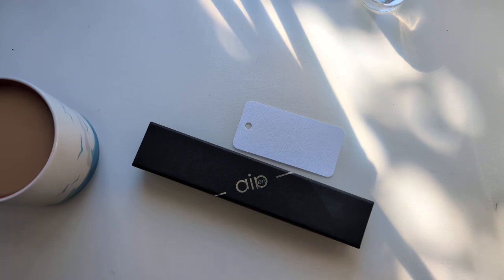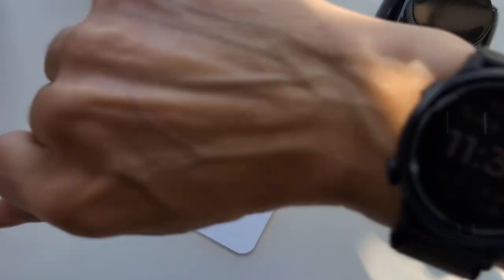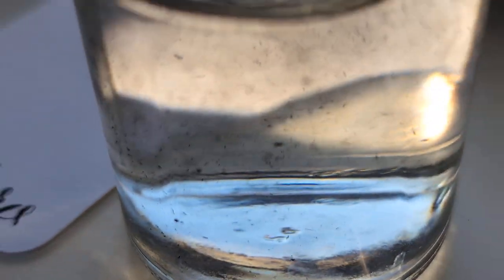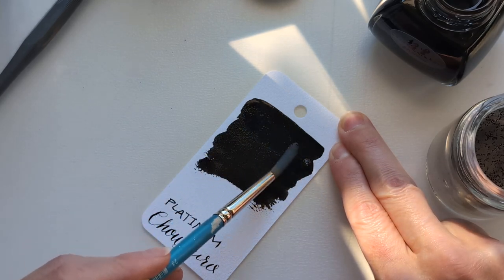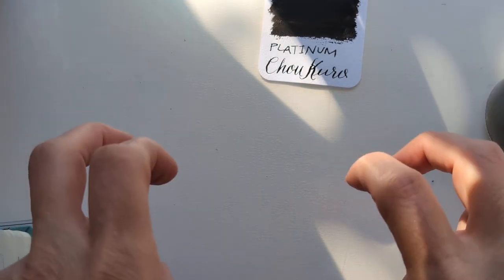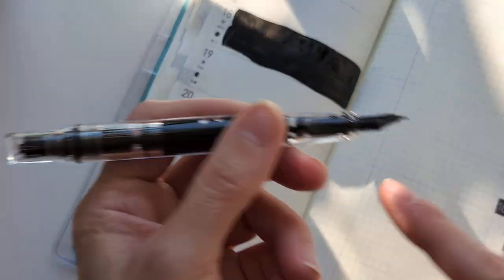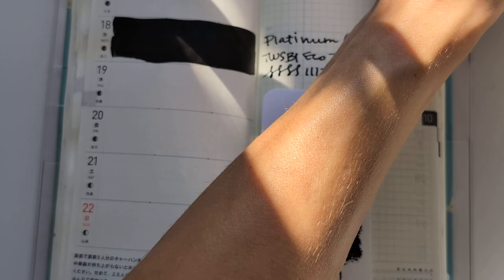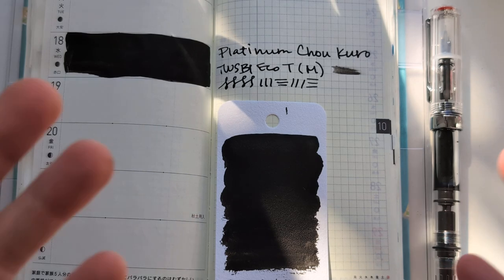New Ink Day! also with a new pen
New ink: Platium Chou Kuro
New pen: TWSBI Eco-T Clear (M)